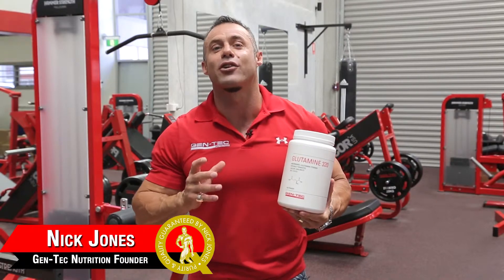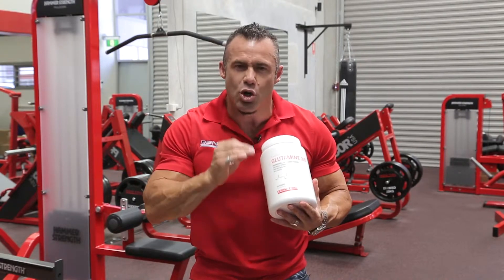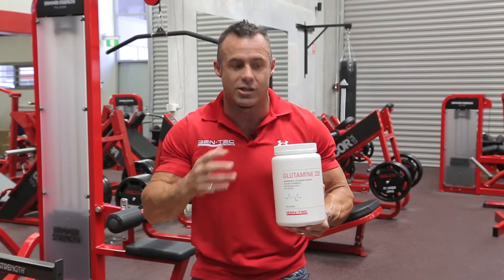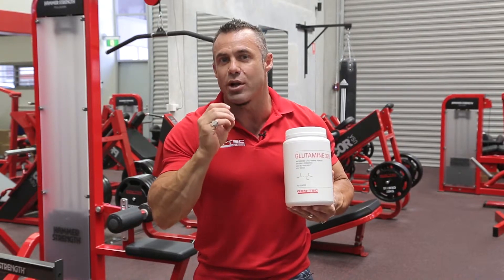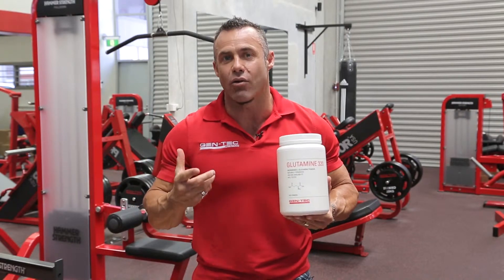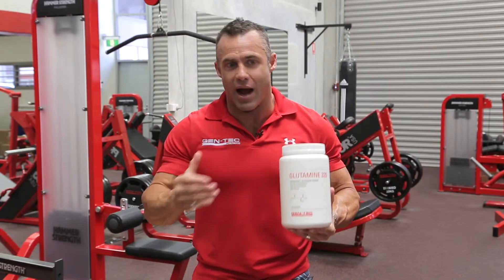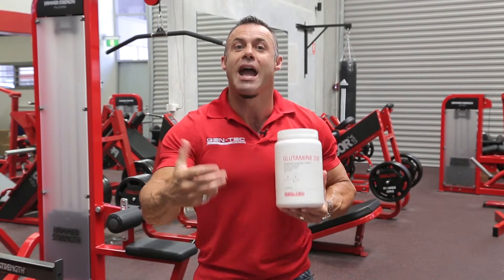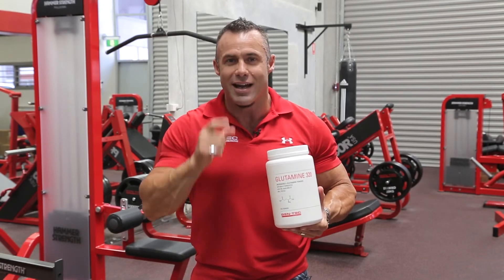Glutamine 320 — Gen-Tec Nutrition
100% Australian Owned and Manufactured. Gen-Tec Nutrition sources the world's finest quality raw materials and use internationally recognised bio chemists to produce leading products that live up to my expectations!

Nick Jones, Mr Australiasia, Mr Australia, Mr World